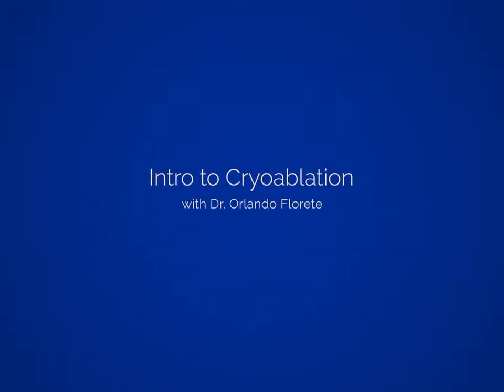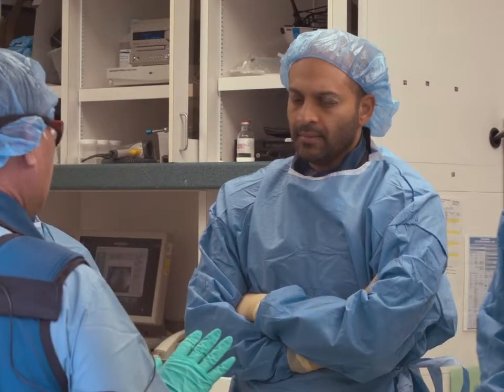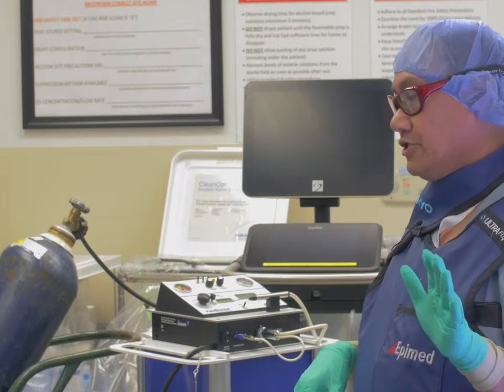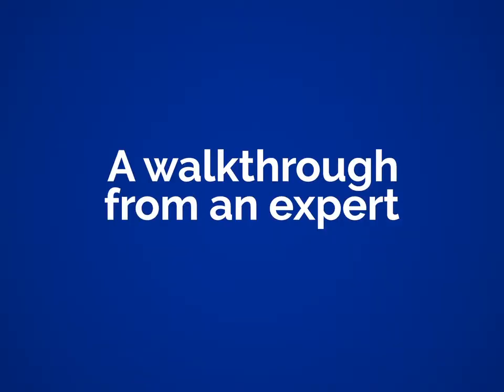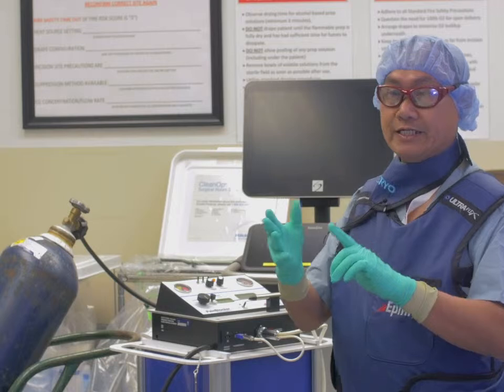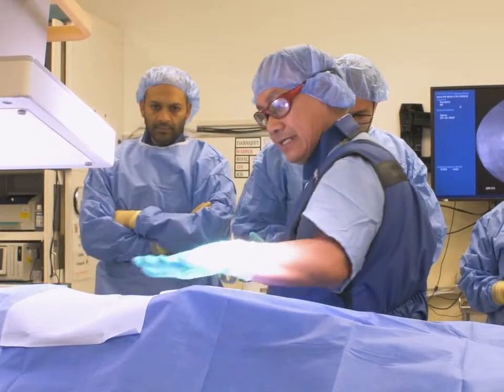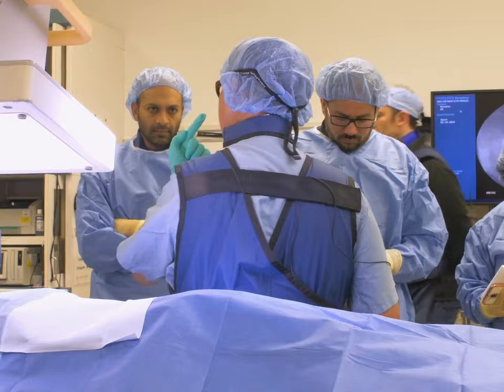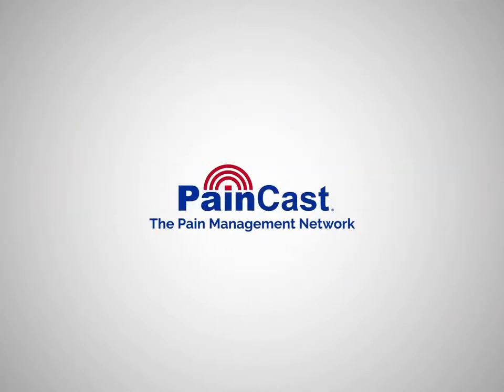PAINCAST PREVIEW: Dr. Orlando Florete: Intro to Cryoablation: Pt.1 Procedure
In this two part presentation, we get an inside look at the Painblocker™ cryoablation system from Dr. Orlando Florete. He reviews neuropathies - such as phantom limb pain - that respond to well to cryo and talks about why the treatment is safer than heat lesioning. Part two includes a hands on demonstration in the lab using a cadaver to address lumbar facet pain. See more about the Painblocker™ system at epimed.com.